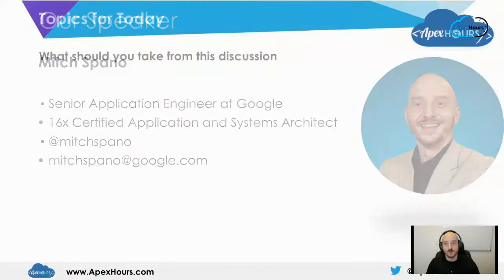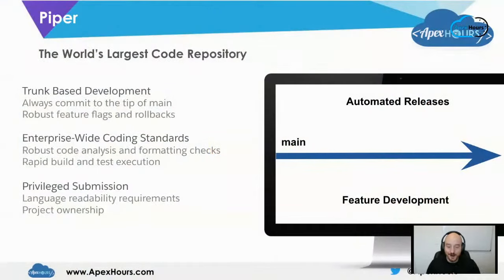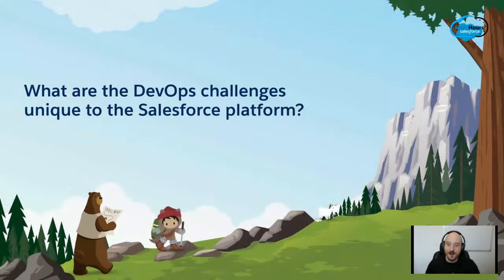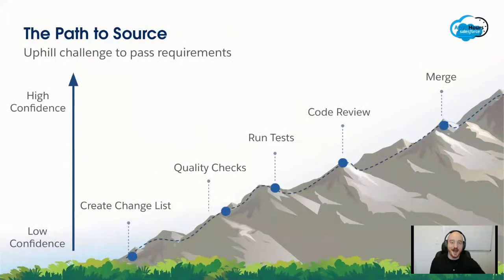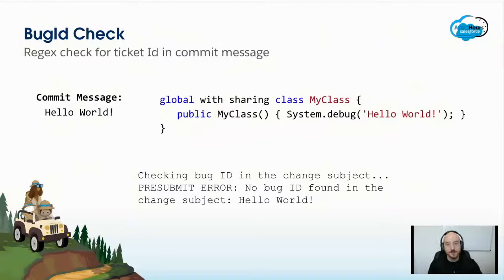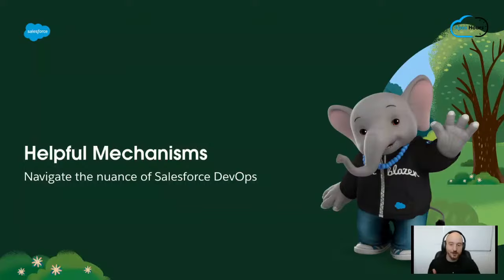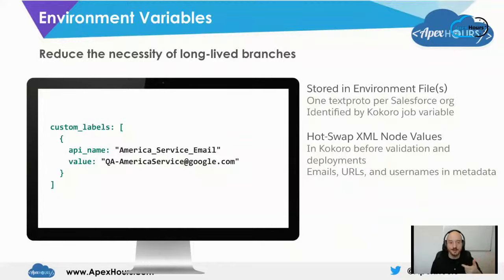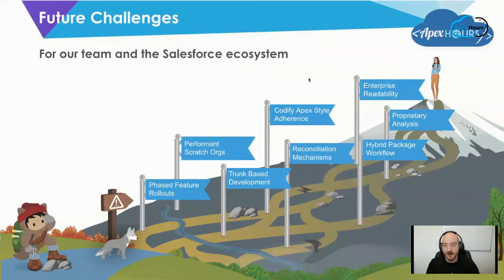Salesforce DevOps at Google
How Google use Salesforce DevOps